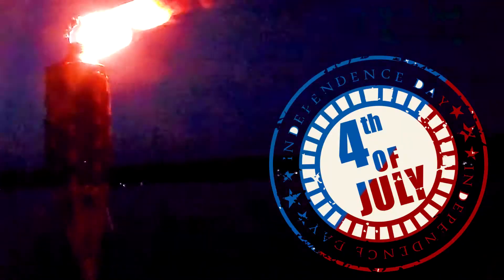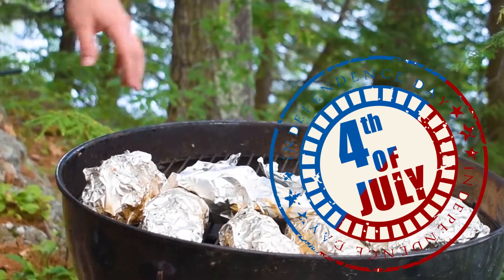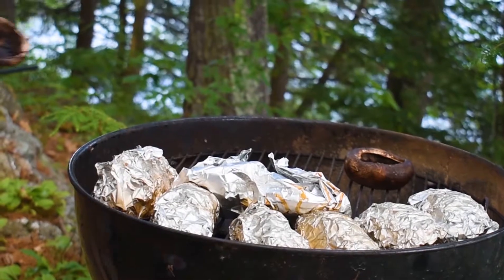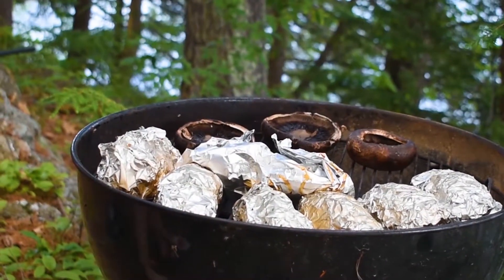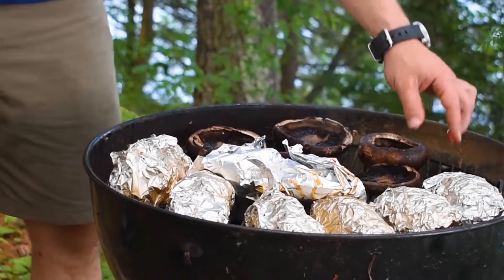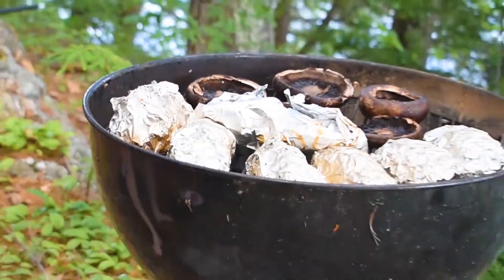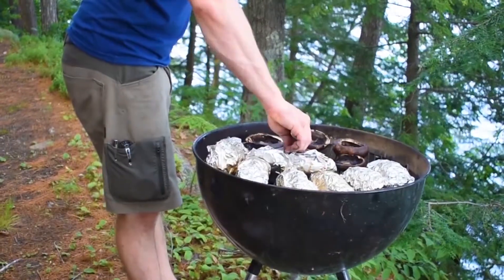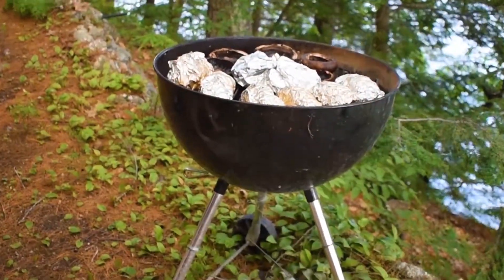My Pyromaniac Brother's Venture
No. I was not fired, but here is a video from Forth of July and then my last day of work. My last day of work was September 7th. I repeat my last day of work was not in July. My brother (Chris Burrell) shot off some great fireworks. We really our one pyromaniac family. Blame it on the lake. The lake spoils us all! Lake Winnie! Live free or die!

I filmed and edited clips from July 4th 2019, where my brother (Chris Burrell) demonstrated his cooking skills and shot some fantastic fireworks over Lake Winnisquam. This what I did on Independence Day! Found at the end of the video is my last day of working at the pavilion on September 7th. Enjoy!

Please, don't ask why this is being uploaded in September. College had got the best of me and this is the result. Forth of July in September. I will do better next summer...I hope. I might try and make up for this by uploading a video for Halloween.

Well here is the rest of my summer! If you not from the United States feel free to learn more about out national holiday